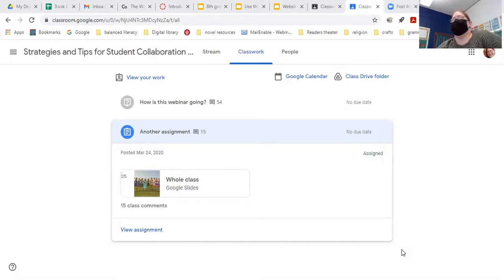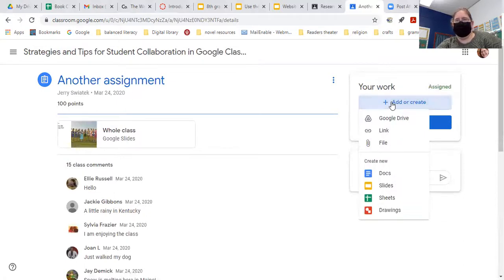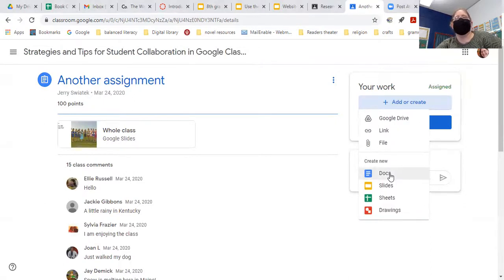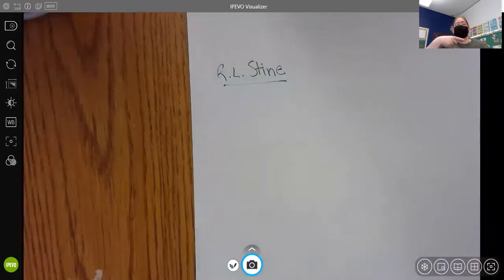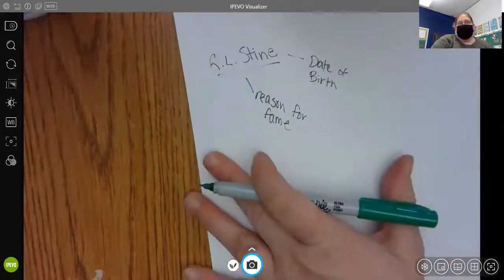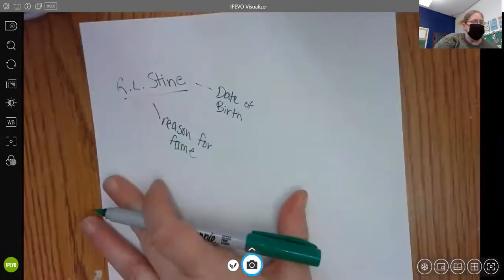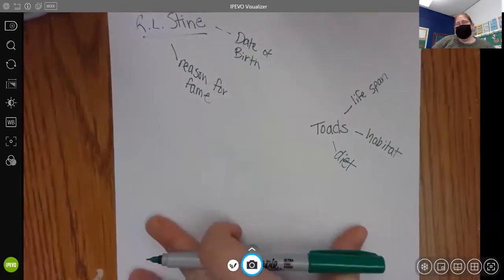Research Paper Pre-Assessment